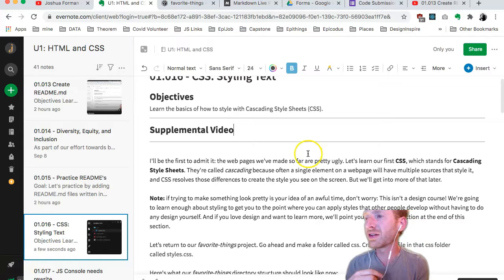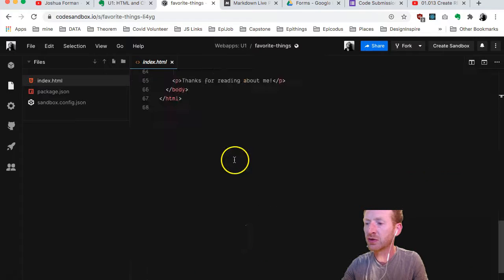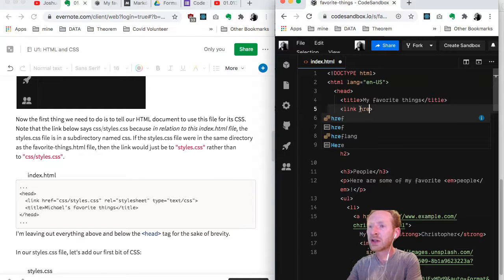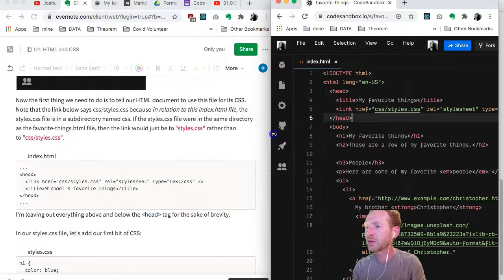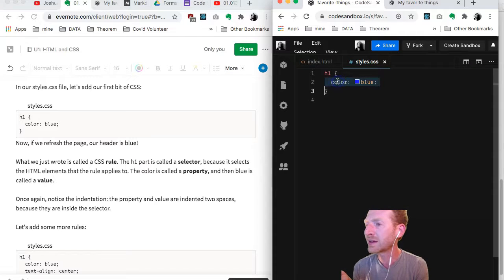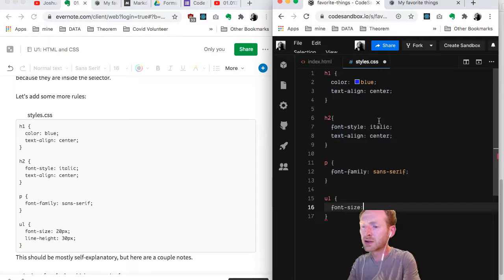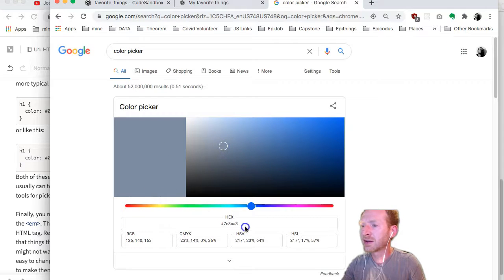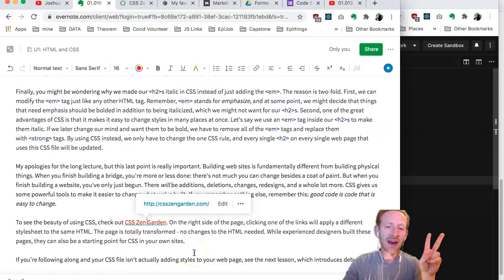01.016 - CSS: Styling Text